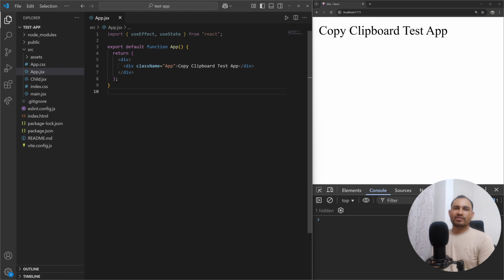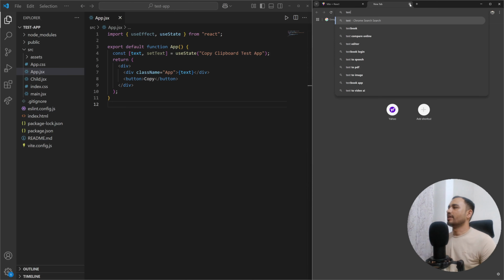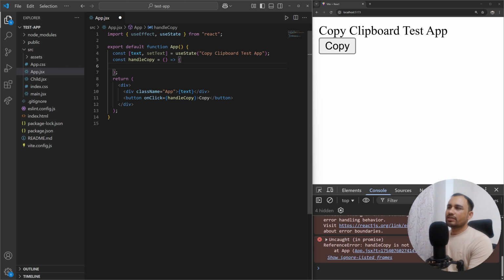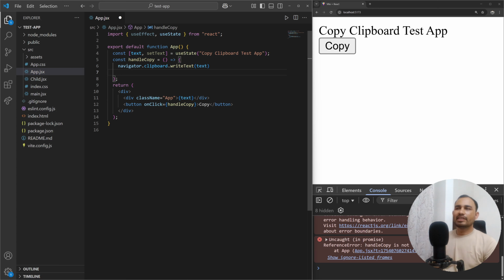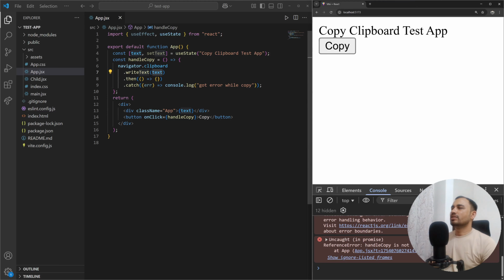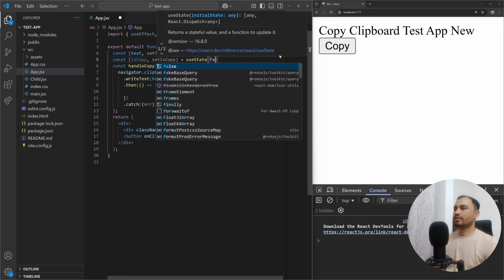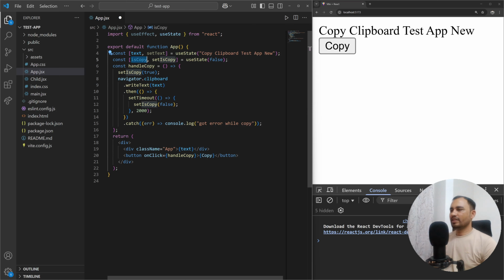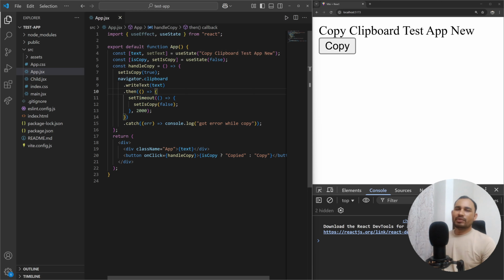Copy Clipboard in ReactJs | Machine Coding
🔹 Copy to Clipboard in ReactJS | Machine Coding Round Project 🔹

In this video, you'll learn how to implement a Copy to Clipboard feature in ReactJS — a commonly asked requirement in front-end machine coding rounds and real-world applications.

👉 What you’ll learn:

How to use the navigator.clipboard API
Handling copy success feedback (e.g., "Copied!" message)
Creating a reusable CopyButton component
Practical usage in forms, text areas, and dynamic content

Whether you're preparing for an interview, a machine coding round, or just enhancing your React skillset — this tutorial is perfect for you.

✅ Beginner-friendly explanation
✅ Reusable and production-ready approach